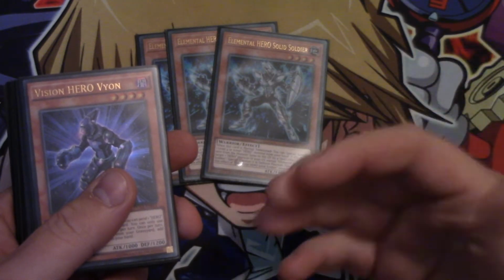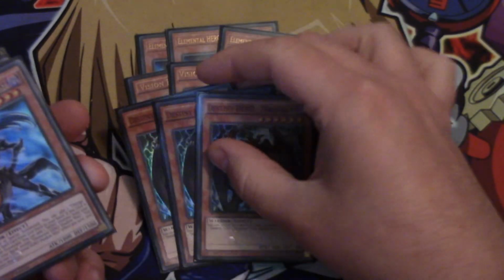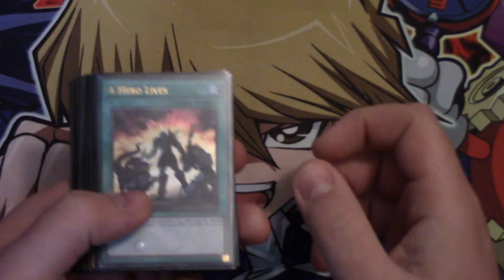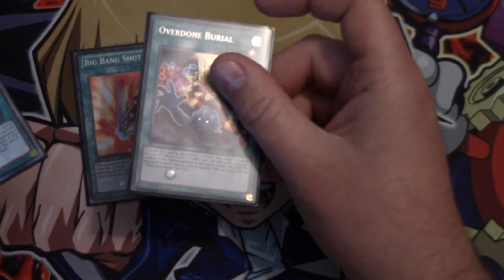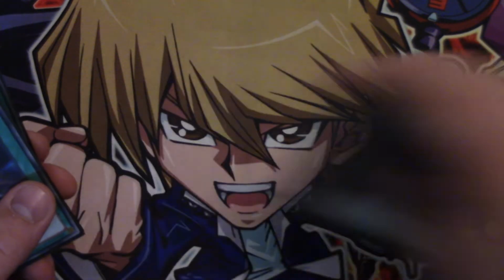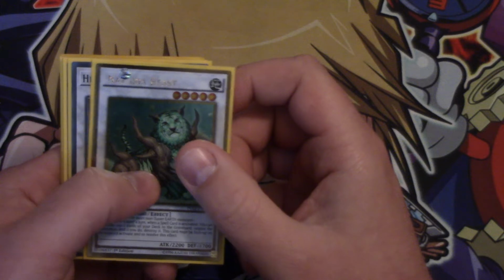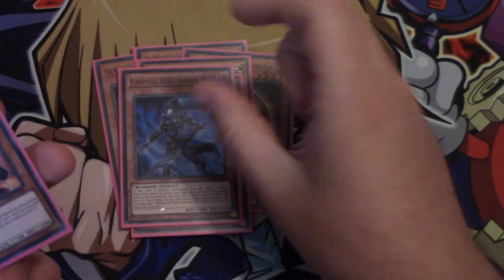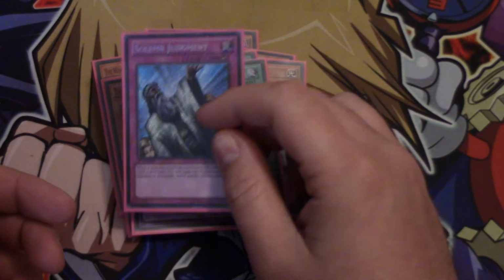YUGIOH HERO DECK 2018 60 CARD SOLID SOLDIER BUILD (EARLY SEPT 18)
Hi everyone, With the release of Elemental Hero Solid Soldier its time for an deck update, here is my 60 card Phantom Knight dark HERO deck.